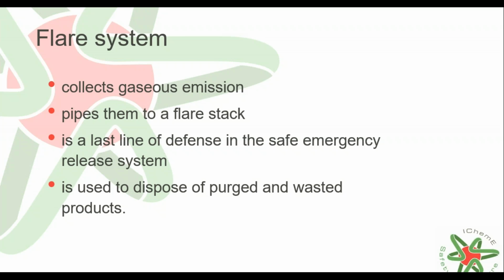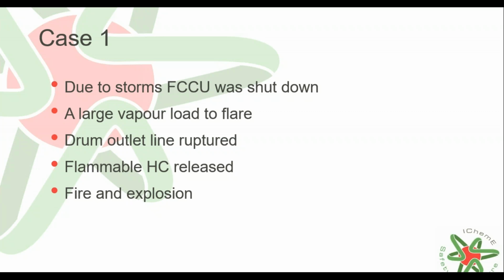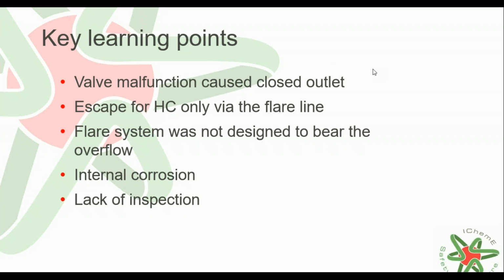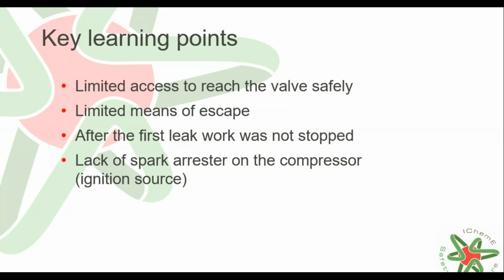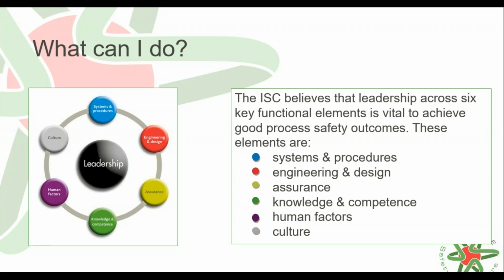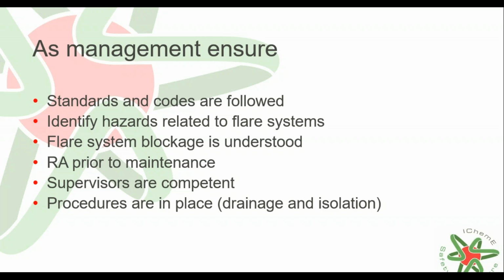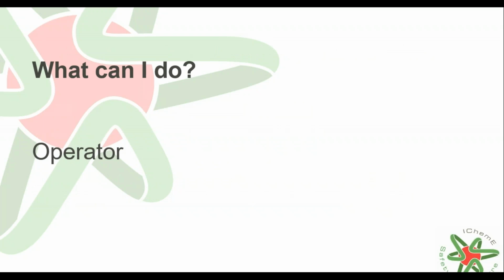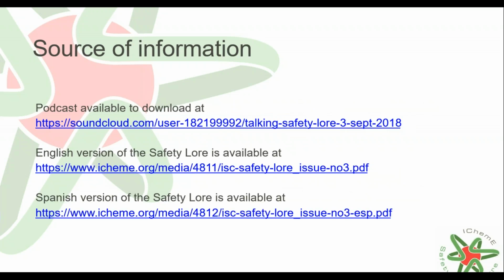Safety Lore No 3 flare systems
Webinar on the Safety Lore, the lessons learned publication by the IChemE Safety Centre. No 3 addresses cases related to flare systems.